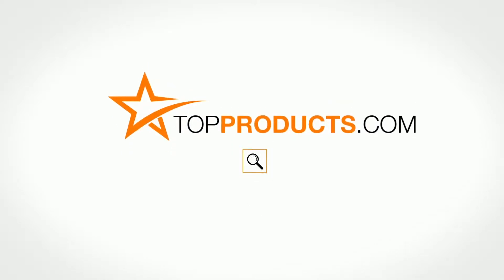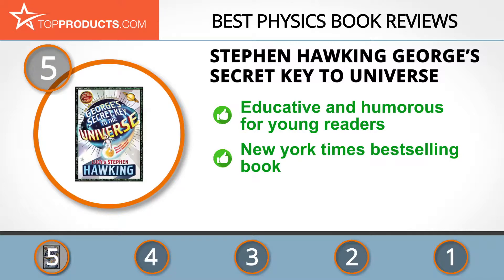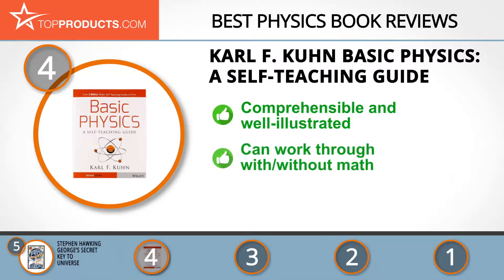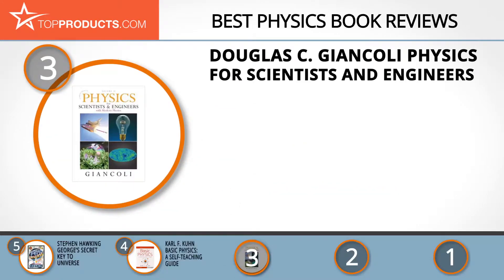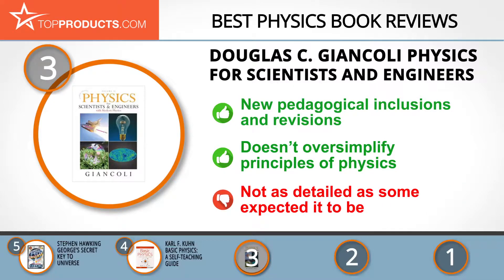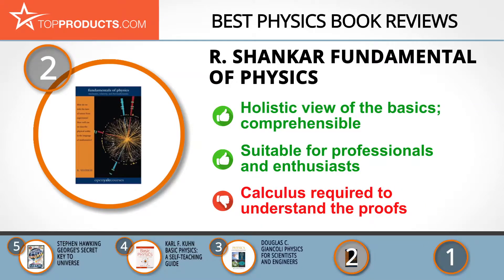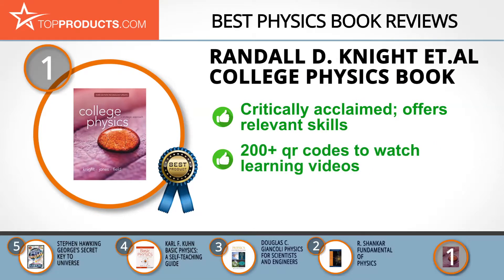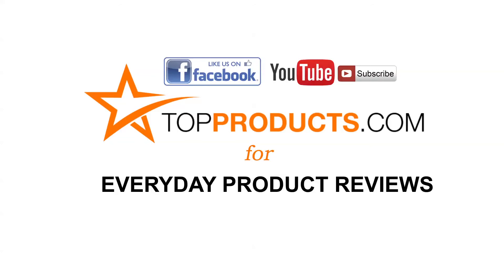Best Physics Book Reviews – How to Choose the Best Physics Book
Our trained experts have spent hours researching the best Physics Books available on the market. In order to save you both time and money, we’ve narrowed the field down to some of the best Physics Book brands. Check out an in-depth review on TopProducts.com: Best Physics Book Reviews

Physics can be a tricky topic and the concepts can be complex—that’s why it’s a good thing that so many Physics experts have gone on to write easy-to-understand and greatly informational books on the topic. If you happen to be looking for the perfect Physics book for you, your class, or a science-loving friend, you’re in the right place.

We’ve done our research to bring you a list of the top five Physics books on the market, each one from renowned authors who are true experts. Whatever you’re looking for in your new Physics book, this review is sure to feature one that’ll really catch your eye and help you learn better.

In this video, you will learn about the features, pros and cons for our picks for the top Physics Books. Our experts have chosen a wide range of products that can fit every budget, from top-of- the-line to budget friendly. This video includes:

• Randall D. Knight et.al College Physics Book Review
• R. Shankar Fundamental of Physics Review
• Douglas C. Giancoli Physics for Scientists and Engineers Review
• Karl F. Kuhn Basic Physics: A Self-teaching Guide Review
• Stephen Hawking George’s Secret Key to Universe Review